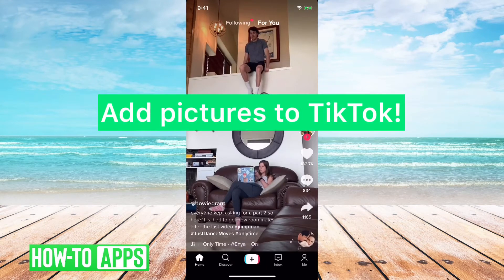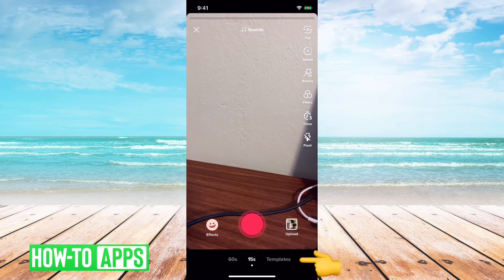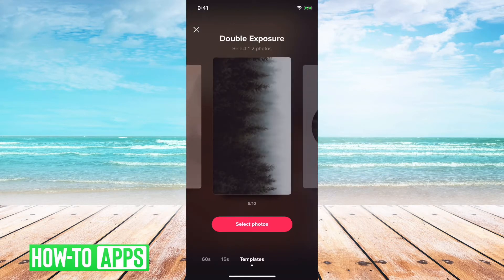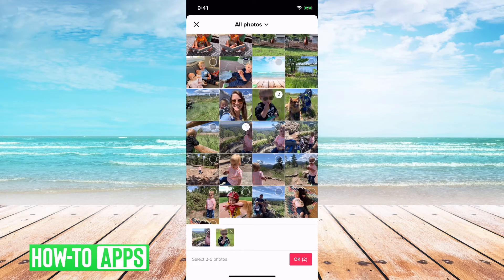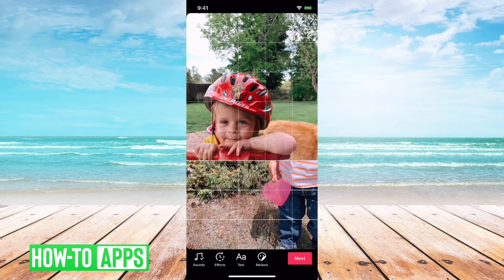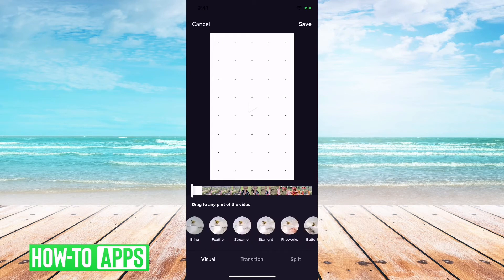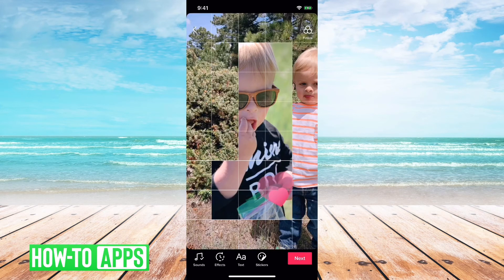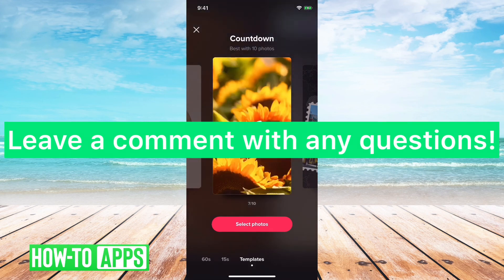How To Add Pictures To TikTok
We'll walk you through how to add pictures to your TikTok videos. If you want to add a picture to the end of the video you can use a video editing software like InShot, which is completely free. Or if you just want to use photos you can use the fun photo templates already built into TikTok.